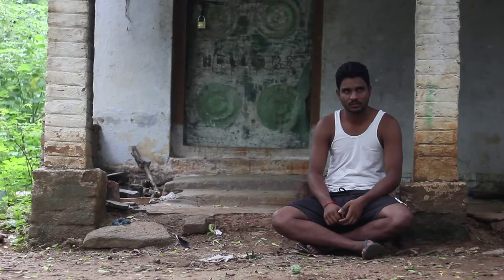BA International Development with Anthropology at UEA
This degree is for students interested in culture and society – how people live, understand, and interact within particular environments – and how international development is affected by different cultures on the one hand and affects social transformation on the other. Students taking the degree will explore all aspects of cultural diversity (different economies; types of social organisation; kinship, marriage and descent patterns; ritual and belief systems) alongside the local impacts of the different aspects of international development (economic growth, social and cultural transformation).

Students will have the opportunity to draw on other disciplines within the School of International Development (e.g. economics, geography, politics) to better understand how development policy and practice can be improved through anthropological engagement. Students will develop practical skills in key anthropological methods whilst developing their interest in specific subject areas, both within the School of International Development (e.g. gender, education, health) and the Sainsbury Centre for Visual Arts (material culture). Students will also have the opportunity to learn a language (e.g. French, Spanish, Portuguese) and to participate in an ethnographic film-making workshop. The degree is invaluable for those wishing to make a difference to international development.